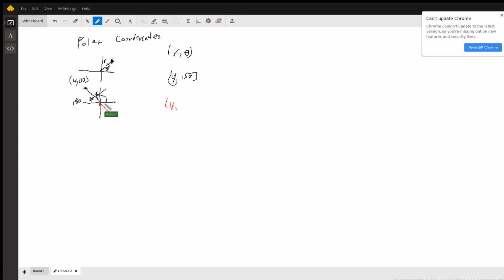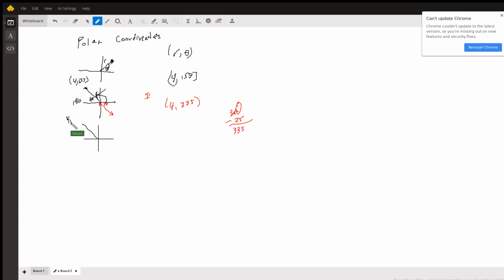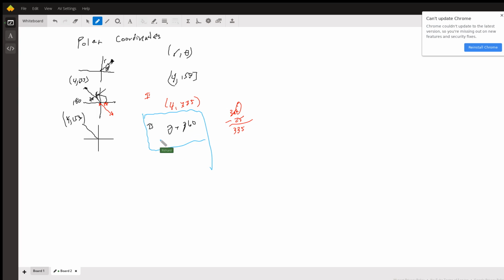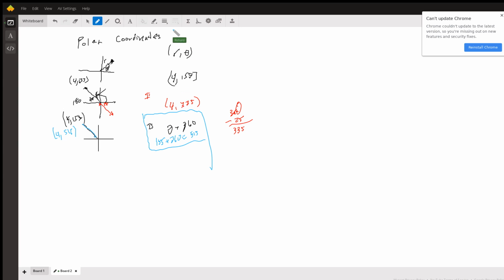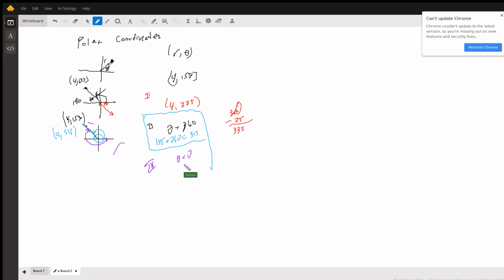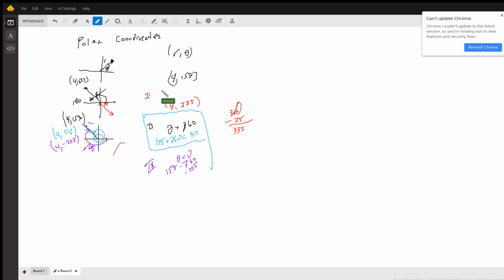Three equivalent points using polar coordinates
Question: Give three points that are equivalent to the polar point   (4,155∘)  . Write the three points in polar form, with the angles in degrees.
I. r is opposite original, 0‹θ‹360 II. r is the same as original, 360‹θ‹720III. r is the same as original, −360‹θ‹0

Answered By:

Richard C.